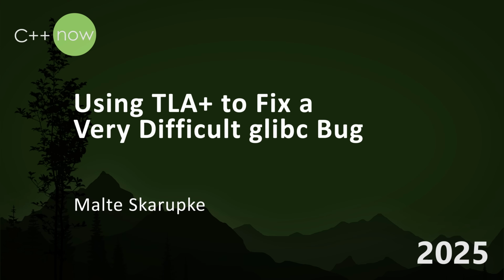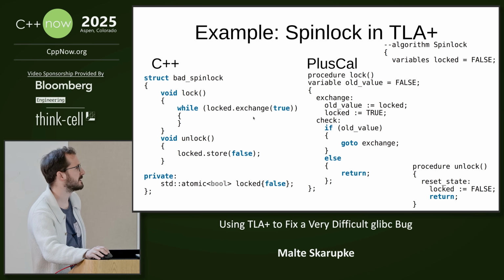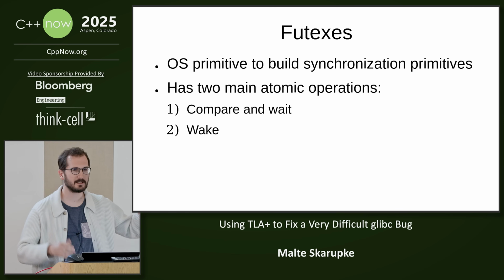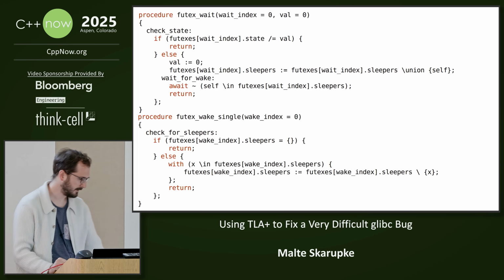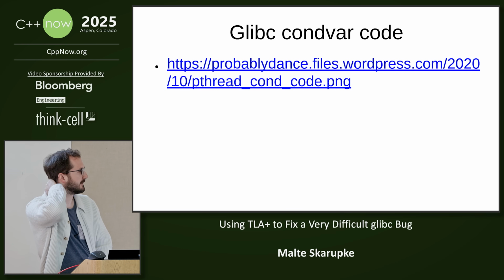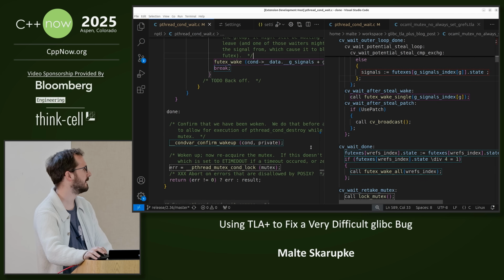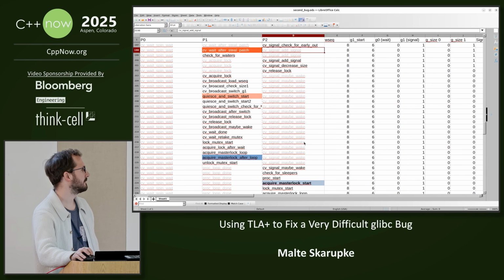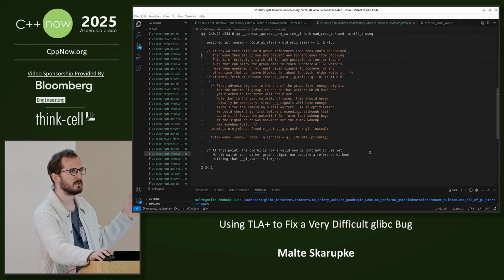Using TLA+ to Fix a Very Difficult glibc Bug - Malte Skarupke - C++Now 2025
The glibc condition variable (meaning std::condition_variable) was subtly broken for years, breaking Python, C#, OCaml and countless programs. There were various attempted fixes but nobody seemed to fully understand this complex implementation of condition variables. I used the formal specification language TLA+ to model glibc condition variables and to reproduce the bug, figure out which of the patches actually worked (not the one everyone was using) and then used my TLA+ implementation to reason about the working patch, allowing me to clean it up and simplify it. I will show how you can take complex real world C code and do a straightforward translation into TLA+. It really is quite a pleasure to use since it has a simple model of "just run all interleavings of all threads" that makes it easy to translate code and to reason about what simplifications are necessary.

Malte Skarupke

I do formal verification of glibc for fun, or write a new sorting algorithm. At home I like working on algorithms, at work I tend to work on testing or performance.

I have 12 years of industry experience. For the last five years I have worked in finance, writing Ocaml, Python and CUDA. Before that I wrote C++ for 7 years in video games.

I gave two previous talks, one on generalized radix sorting in 2017 and one on fast hash tables in 2018.